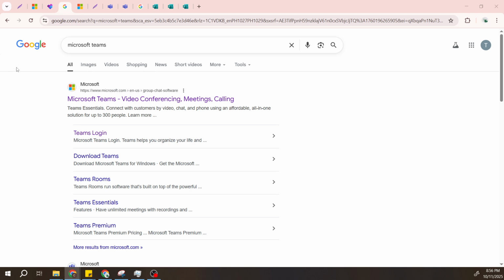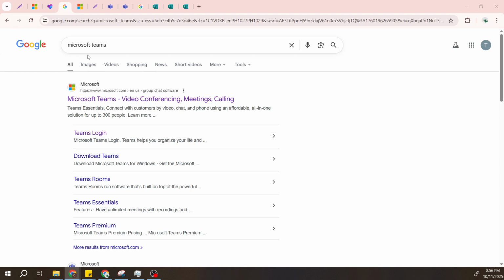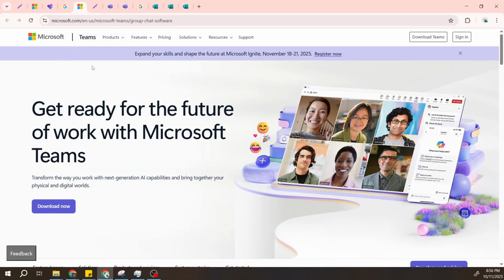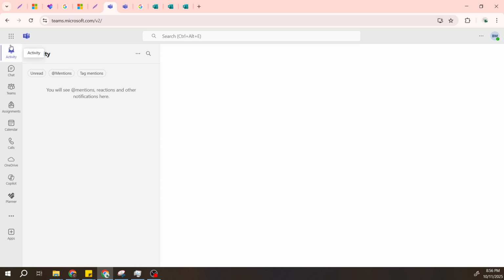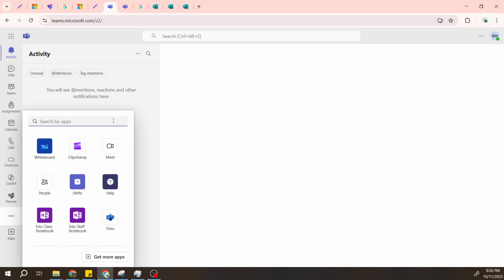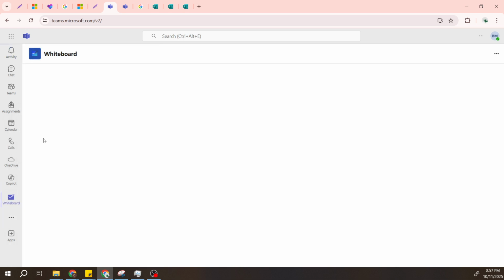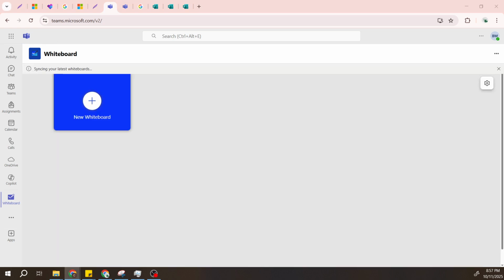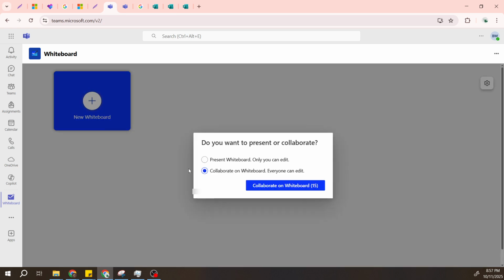How to Enable Whiteboard in Microsoft Teams [2026 Full Guide]